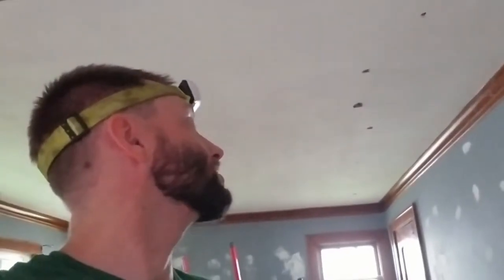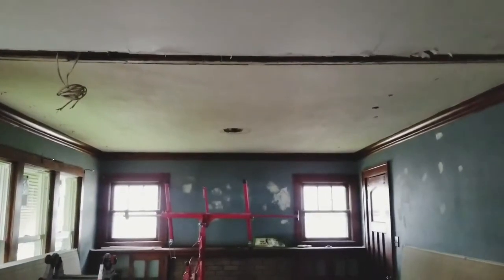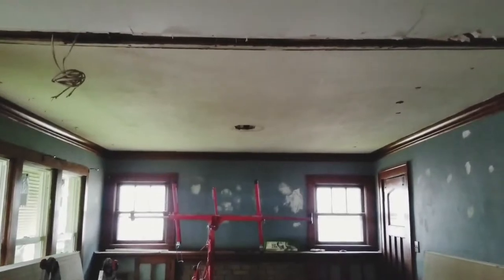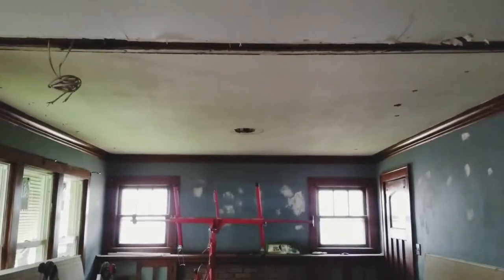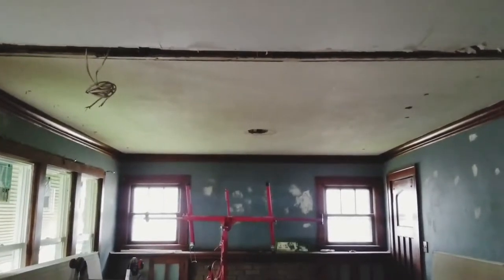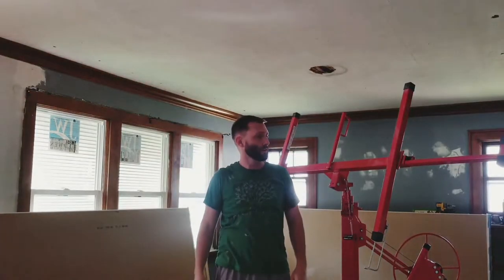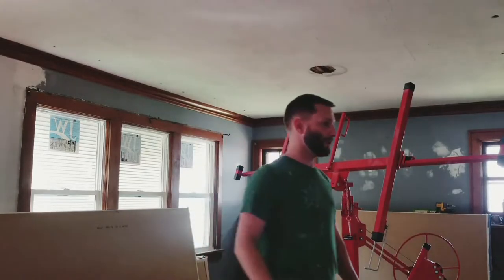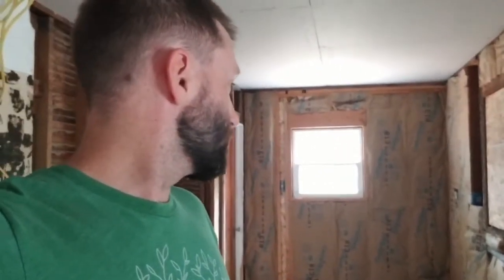How to Install Drywall Over Plaster Ceiling | Investment Property Renovation Part 5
Bungalow Renovation Update #5:

Drywall Part 1

The old plaster ceiling was cracking and showing its age.  I also needed to close up the gaps where I removed the walls.  To fix these issues, I installed drywall panels directly over the plaster ceiling.  I also got started in the kitchen.  😁